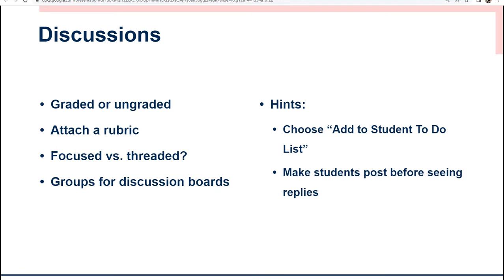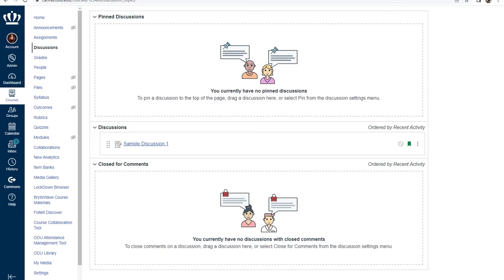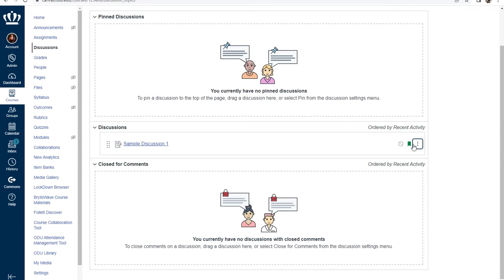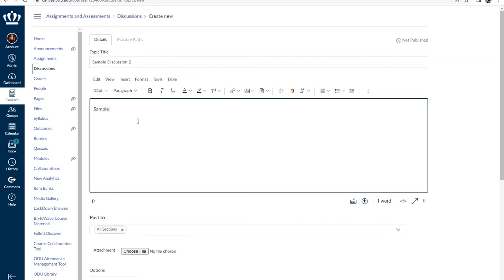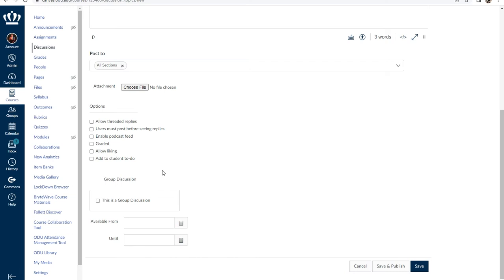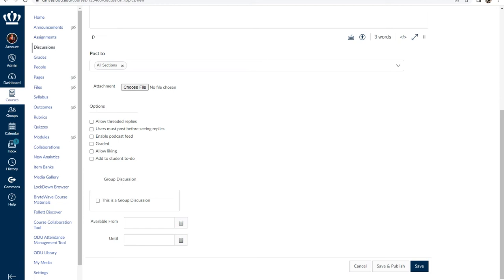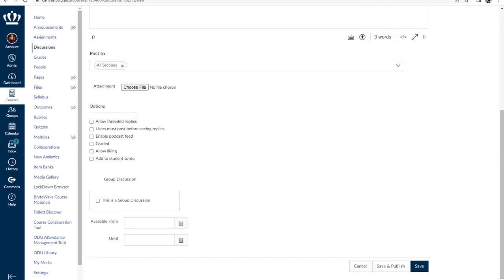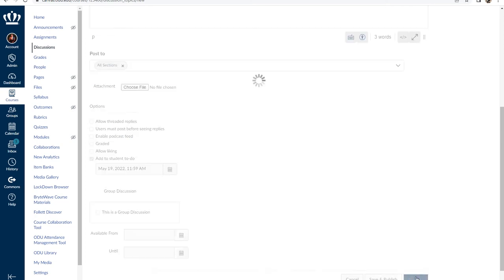Assignments and Assessments: Discussions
From the Assignments and Assessments workshop, this video will review how to create a discussion, allow threaded discussions, require students to post before seeing replies, assign discussions, and add a rubric to a discussion.

Instructure Community Resources:
How do I use the Discussions Index Page?
How do I create a discussion as an instructor?
How do I create a group discussion in a course?
How do I duplicate a discussion in a course?
How do I publish or unpublish a discussion as an instructor?
How do I copy a discussion to another course?
How do I send a discussion to another instructor?
How do I edit a discussion in a course?
How do I delay posting a discussion until a specified date in a course?
How do I move or reorder a discussion in a course?
How do I assign a graded discussion to everyone in a course?
How do I assign a graded discussion to an individual student?
How do I assign a graded discussion to a course section?
How do I assign a graded discussion to a course group?
How do I reply to a discussion as an instructor?